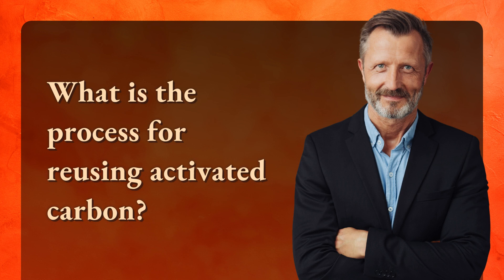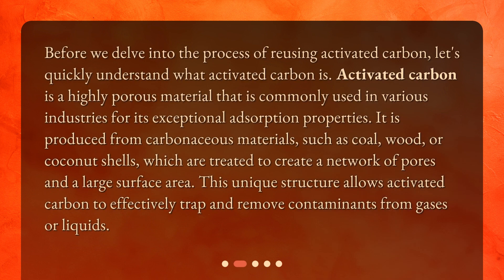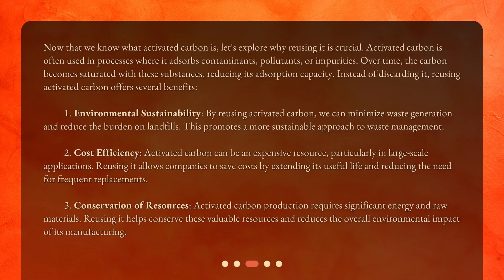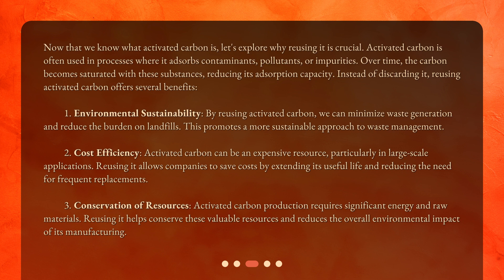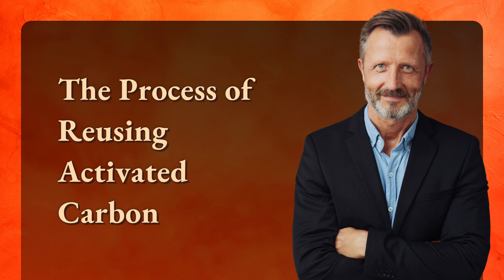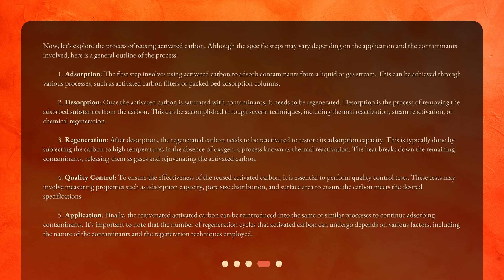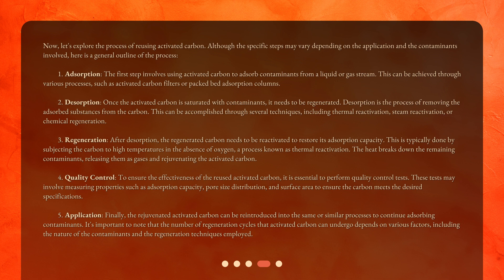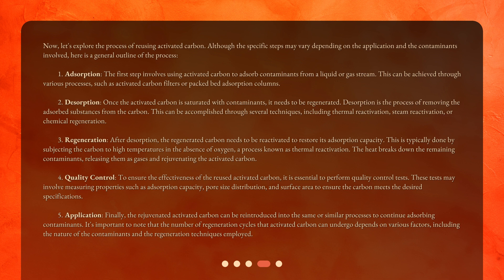What is the process for reusing activated carbon?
Reusing Activated Carbon: A Sustainable Approach • Discover the sustainable approach to reusing activated carbon in this captivating video. Learn what activated carbon is and its exceptional adsorption properties. Explore the importance of reusing activated carbon for environmental sustainability, cost efficiency, and conservation of resources. Don't miss out on this insightful episode!

00:00 • What is the process for reusing activated carbon?
00:20 • What is Activated Carbon?
00:56 • Why Reuse Activated Carbon?
02:08 • The Process of Reusing Activated Carbon